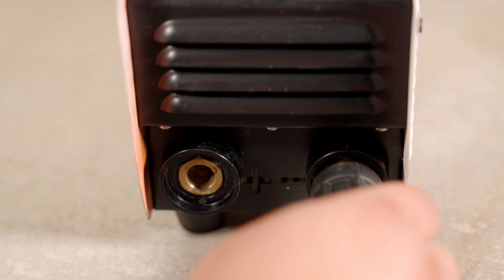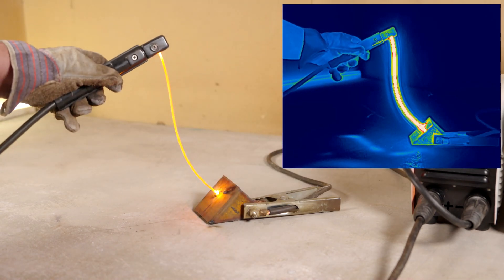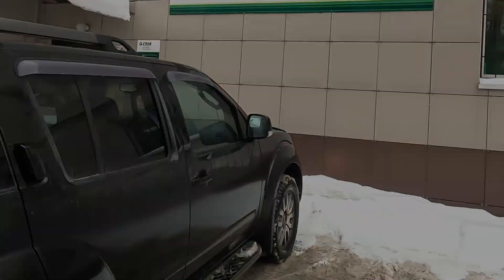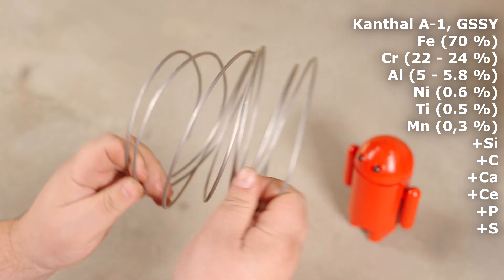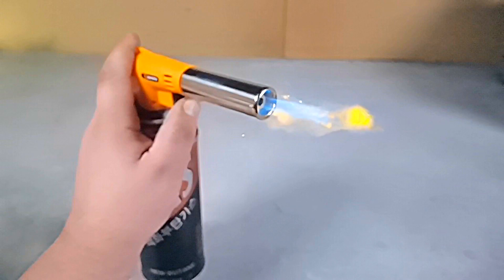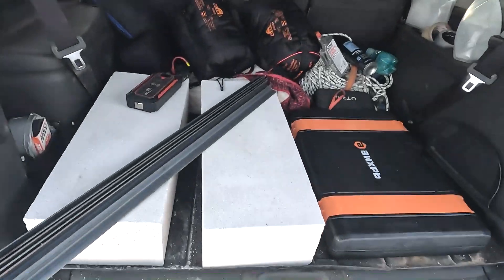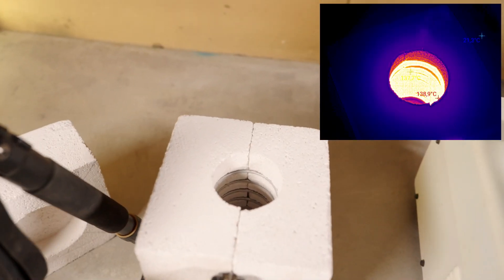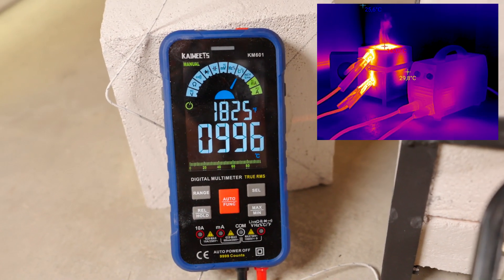SECRET FUNCTION of the welding machine !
Friends!